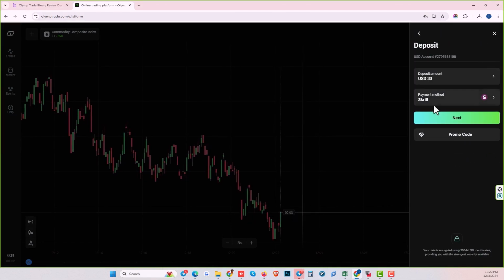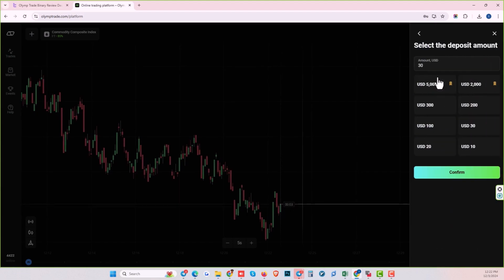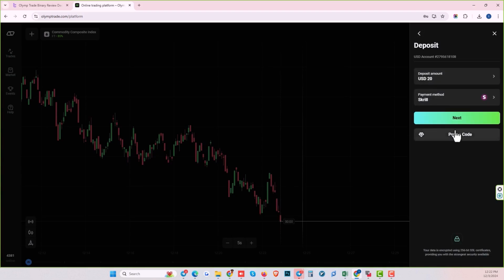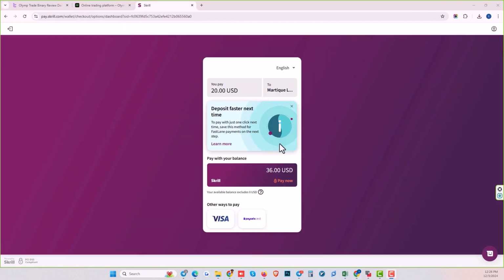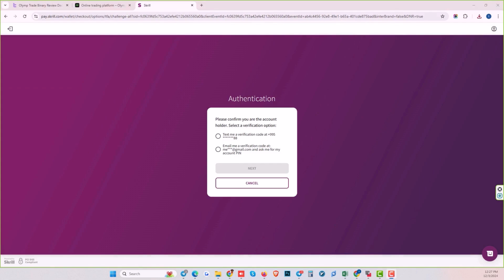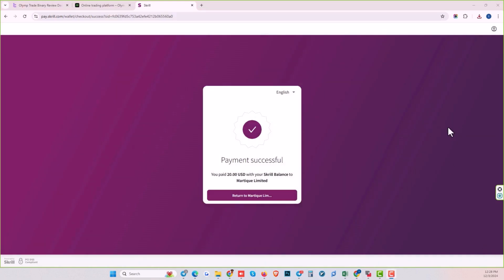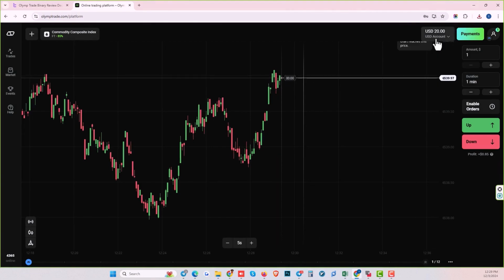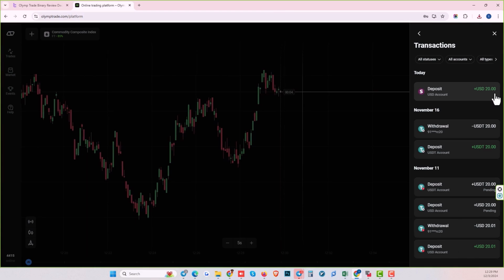🚀🧮Olymptrade deposit via skrill [TradingFinder]🚀🧮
Step-by-Step Instructions for Secure Skrill Deposits

🎯How to Deposit on Olymp Trade via Skrill | Step-by-Step Guide
Looking for a seamless way to fund your Olymp Trade account?
This video shows you how to deposit using Skrill quickly and securely.

🎯Skrill is a reliable payment method for traders worldwide, offering fast transactions and ease of use.

 Follow our guide to ensure a hassle-free deposit process and start trading with confidence today. Watch now and simplify your trading experience!

00:00 intro
00:29 process deposit via skrill
00:46 skrill options and select amount
01:13 promo code selection